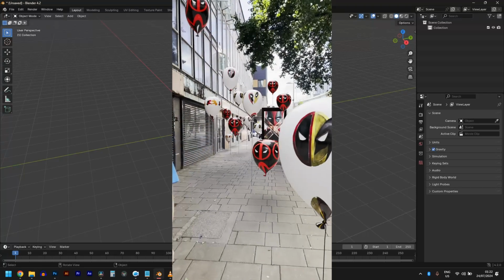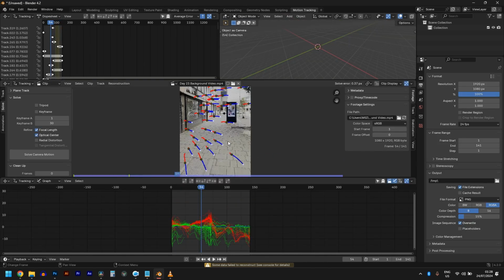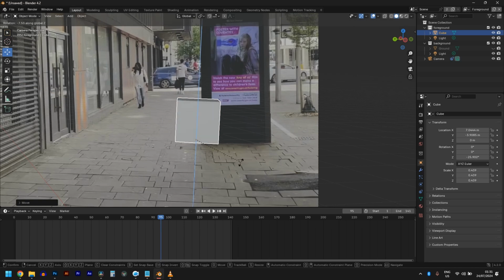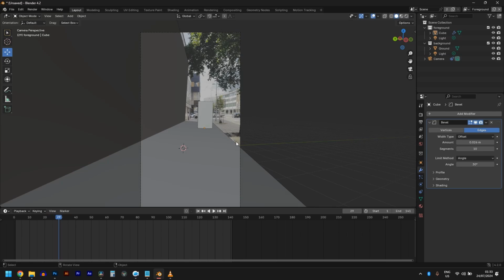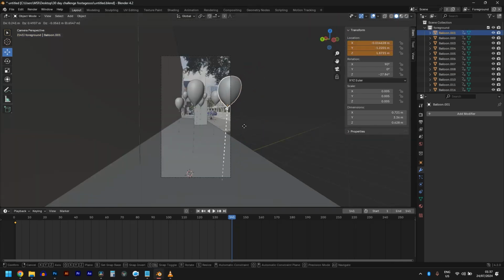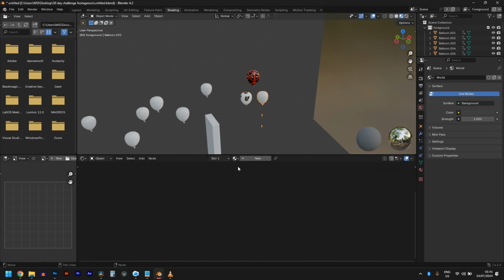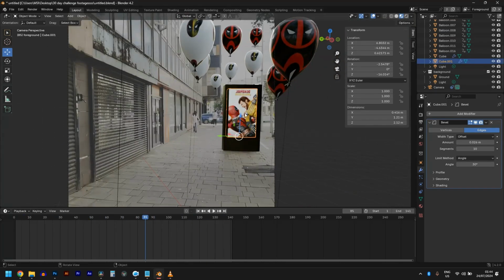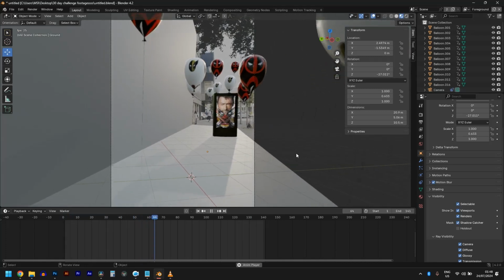Deadpool Balloons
Struggling with getting QUALITY CLIENTS? Enroll in my CLIENT ATTRACTION MASTERCLASS

Struggling with PRODUCT LIGHTING? Learn how to Light Products in less than 1 minute